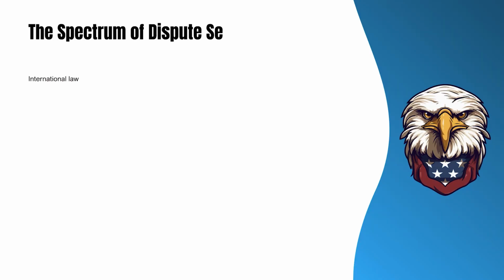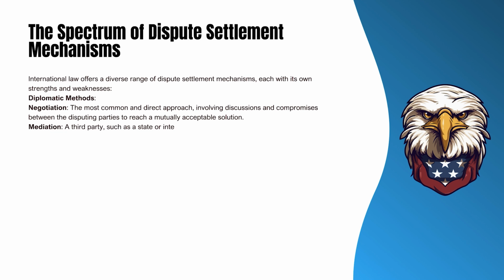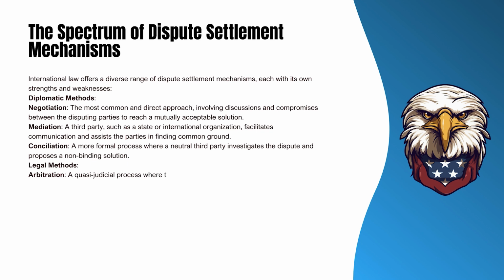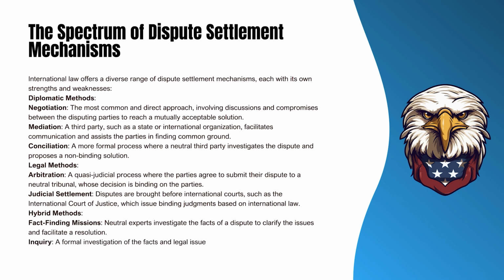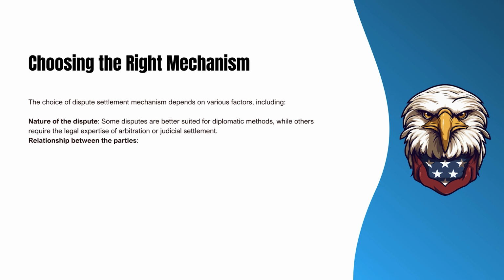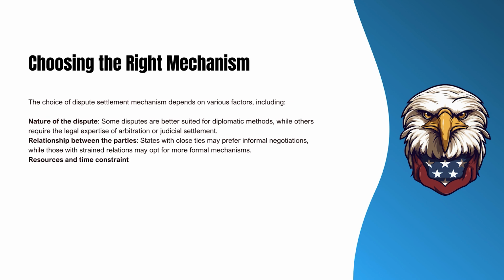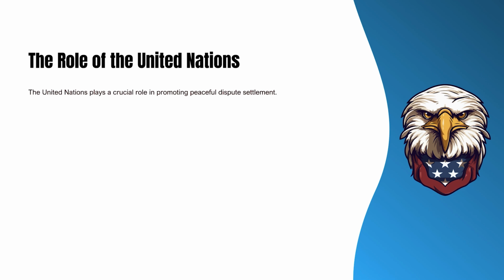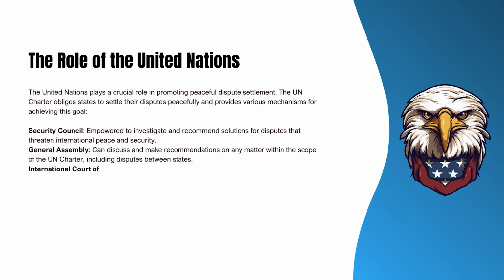International dispute settlement mechanisms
War isn't the only option! 🕊️ In this video, we're exploring the many ways countries resolve disagreements without resorting to violence. We'll cover everything from diplomatic talks and mediation to the big guns of international courts. Curious about how the UN helps keep the peace? If you're interested in global cooperation and conflict resolution, this video is a must-watch.